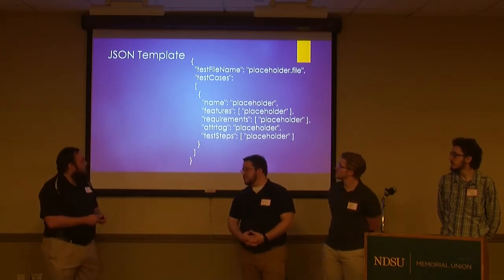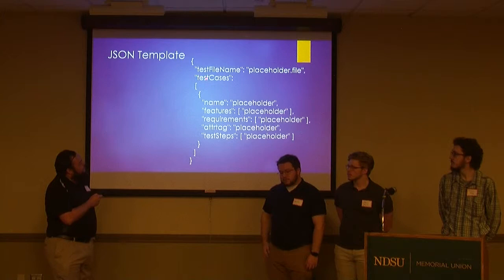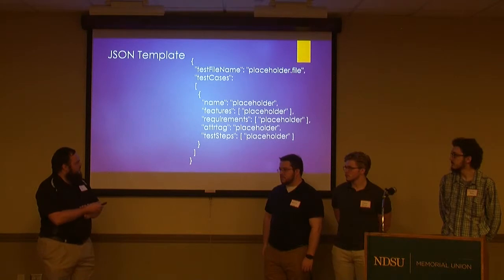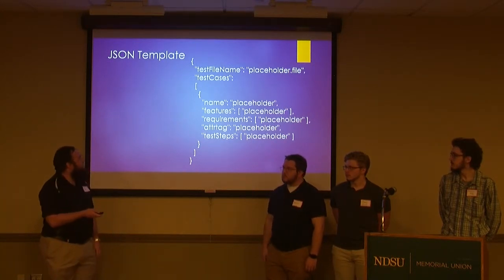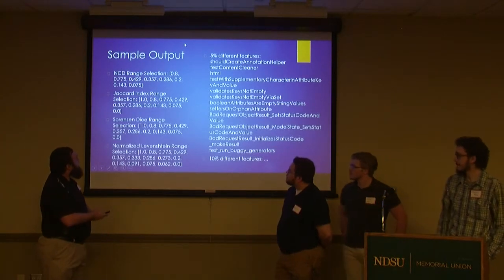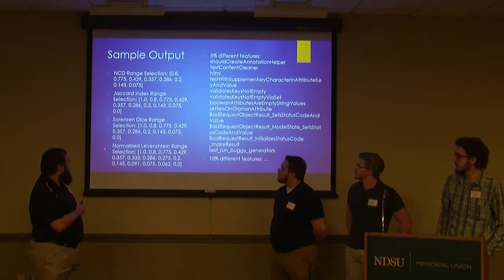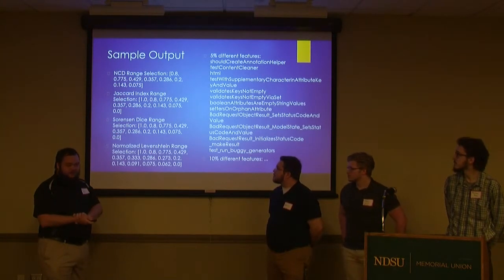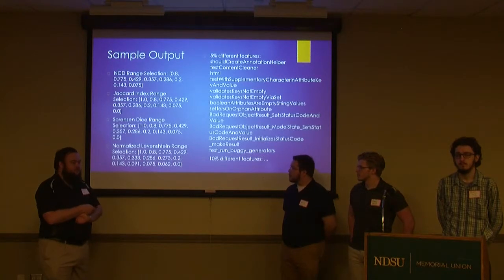Software Center 2019 final presentation